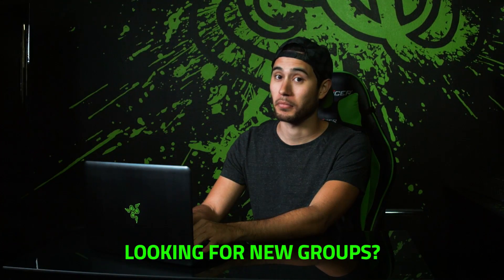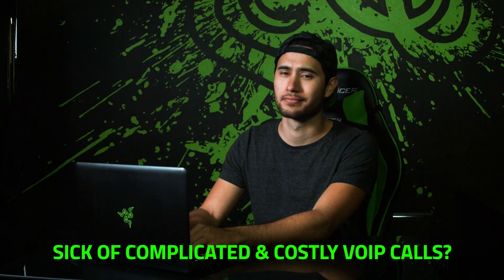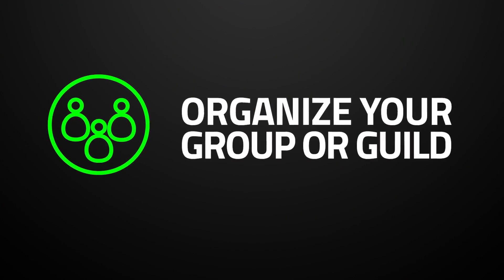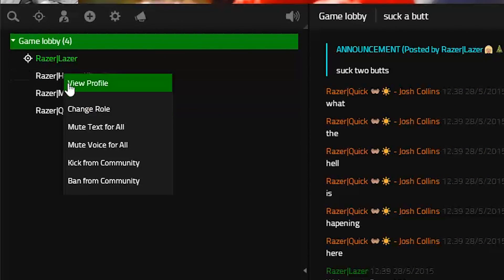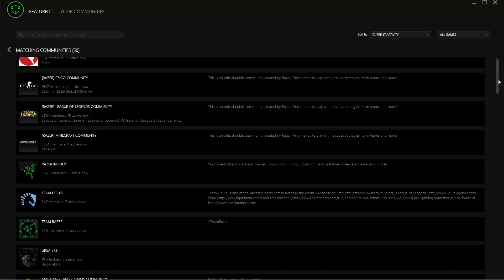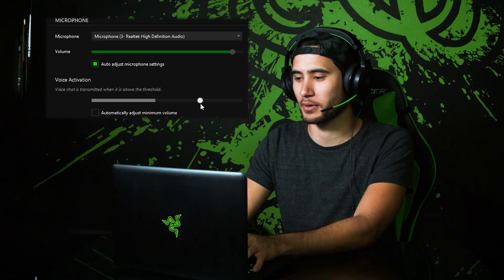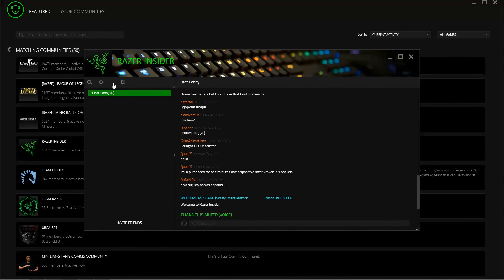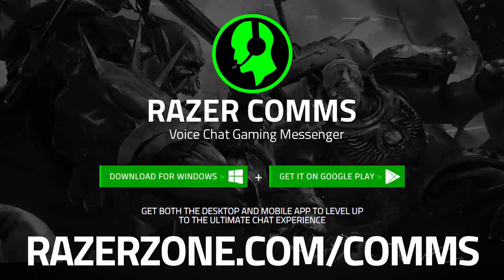Razer 101 | Razer Comms - Communities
Build your own community using the latest version of Razer Comms!